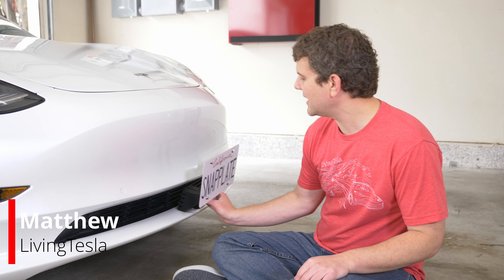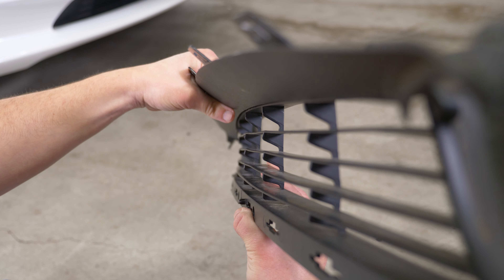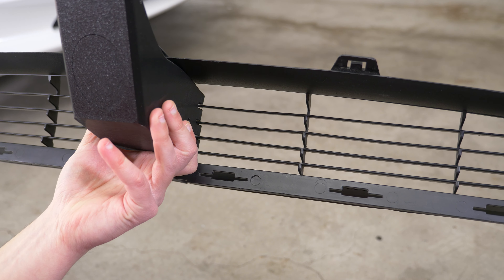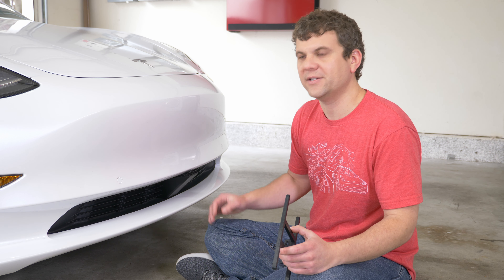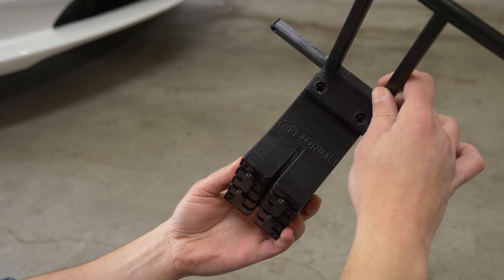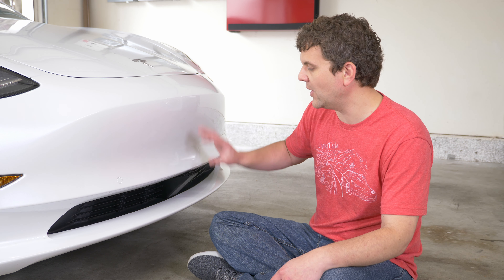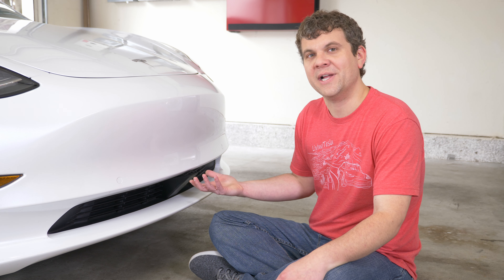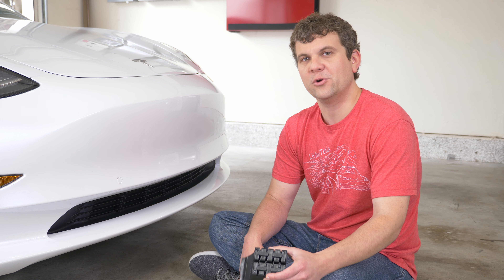SnapPlate Design, Spare Parts, and Experiences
Rundown of design features, spare parts, and customer experiences with SnapPlates.